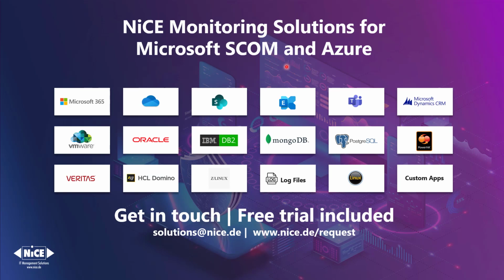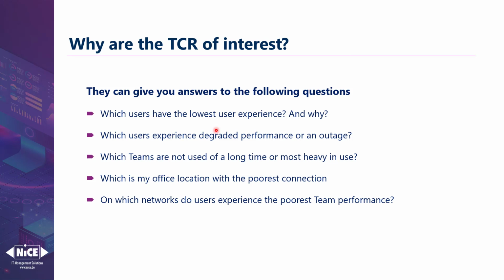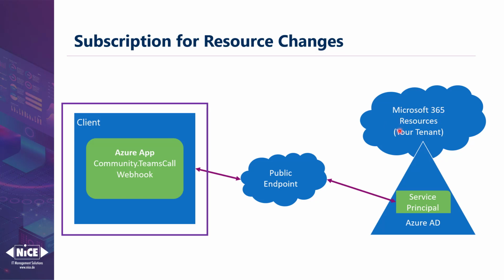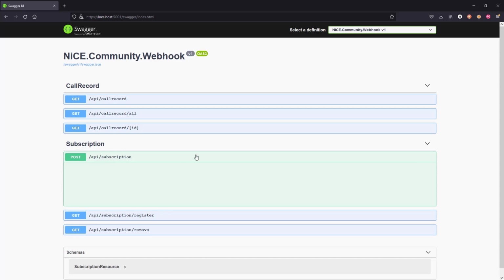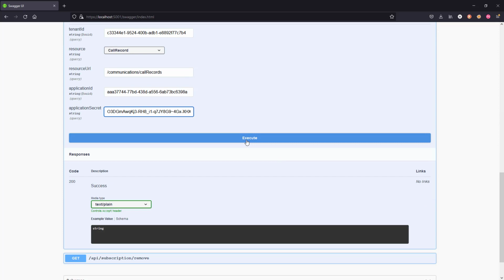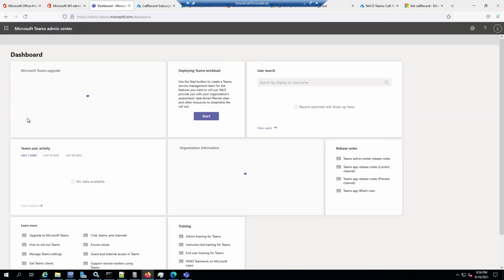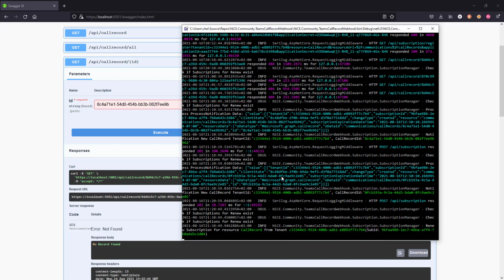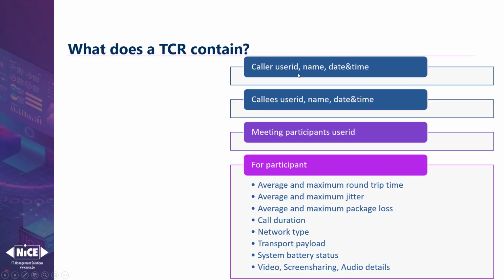Get Your Hands on Teams Telemetry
Commsverse Session 2021 by Christian Heitkamp, Product Manager at NiCE IT Management Solutions GmbH.